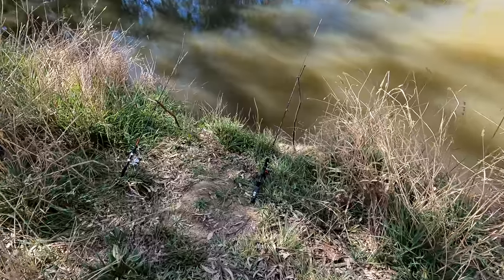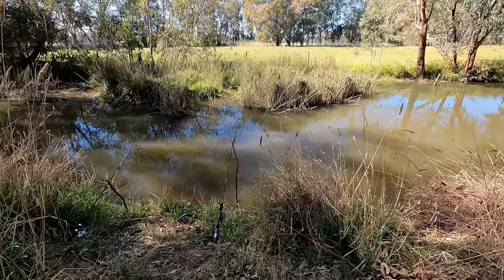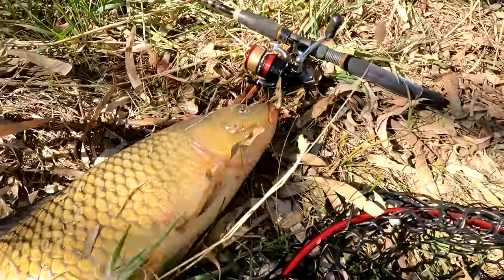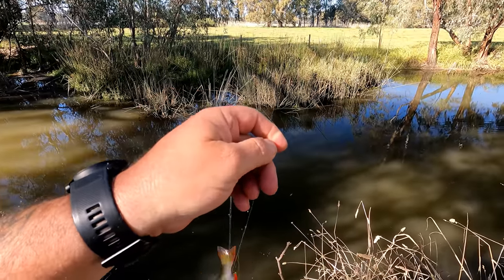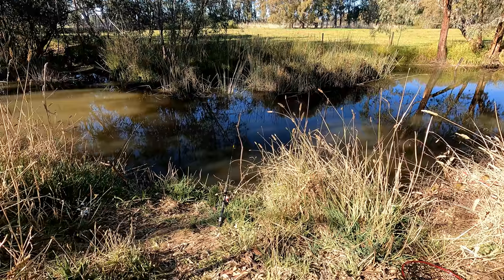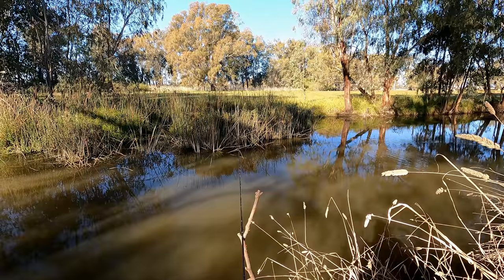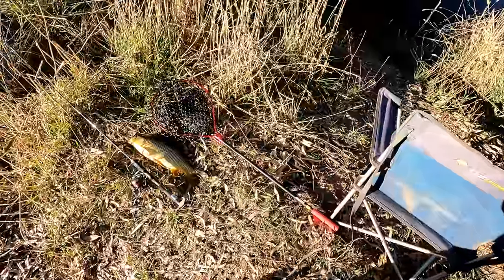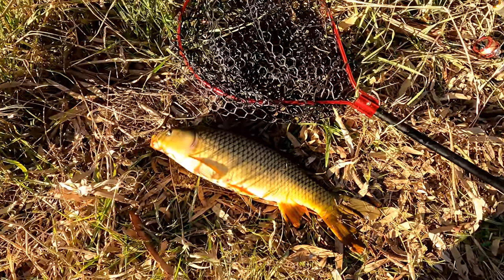Fishing for big carp and redfin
It was so good to be back out at my favourite little carp fishing creek catching some big carp again. The small redfin that I also caught was just a bonus.
The fishing was slow, but persistence paid off and when the weather conditions are 100% perfect it is easy to be patient.